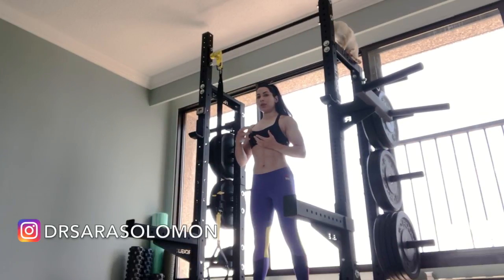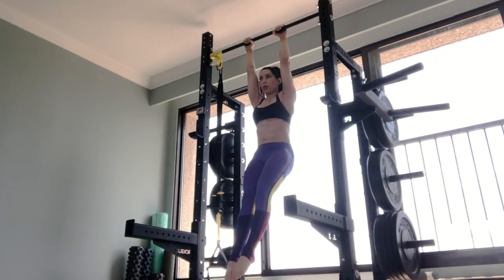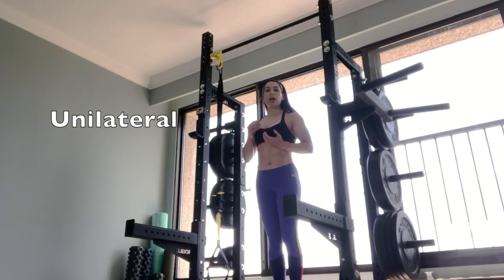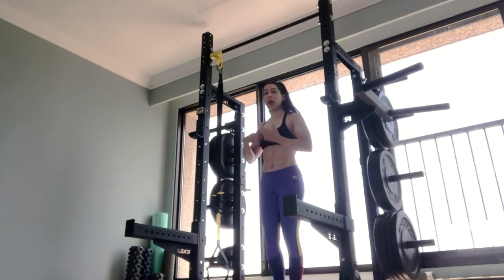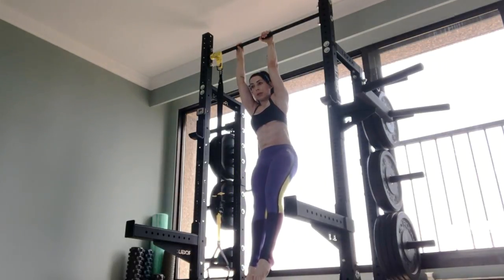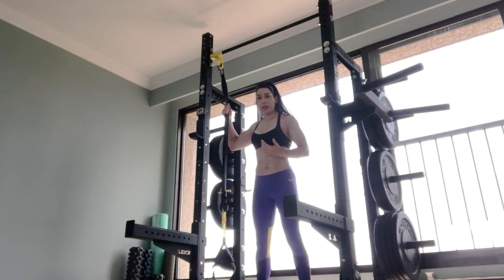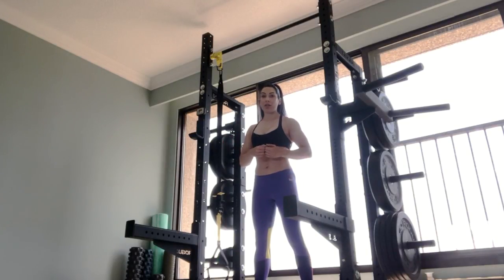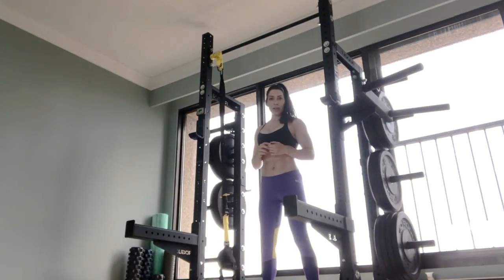Hanging Scapular Pull Ups Tutorial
In this video, I teach you how to recruit the correct muscles for hanging scapular pull-ups. I also demonstrate how to learn more advanced versions (i.e. 1-arm versions).

✅ If you want to learn about breathing and torque and how it impacts the way you move, and how I apply StrongFit to my home workouts, then check out my Strength Academy

✅If you want to learn HOW to approach flexible dieting, reverse dieting, and intermittent fasting, AND WHY, then go